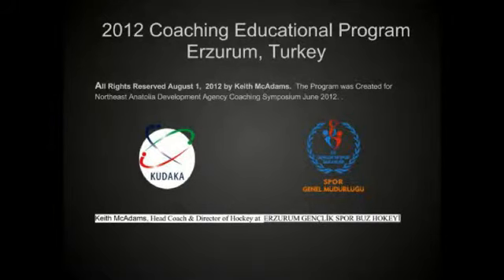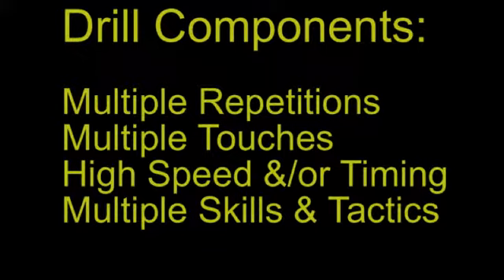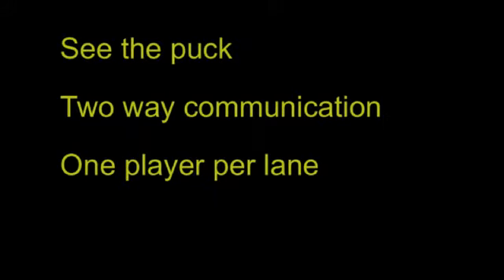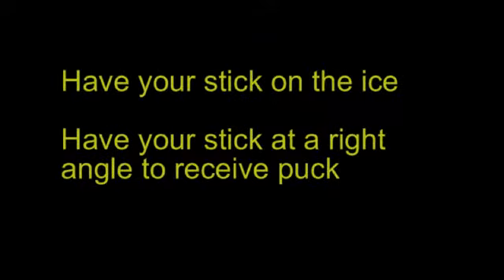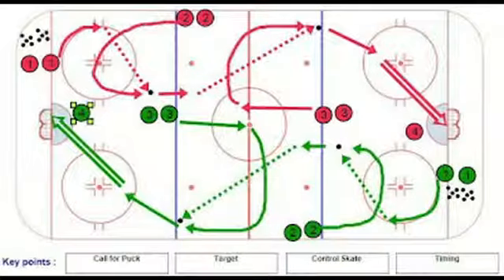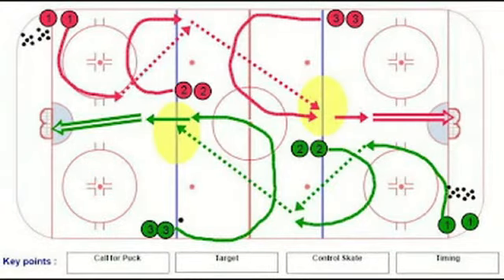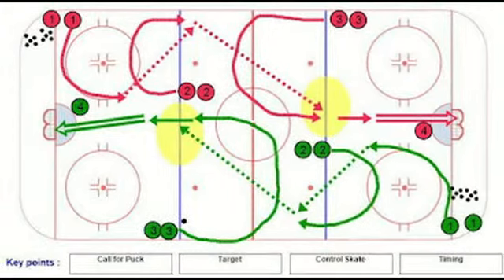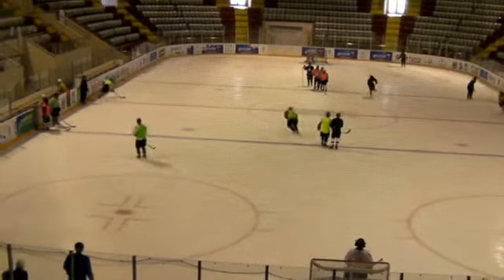Sweeney Drill #1 and #2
Passing and Timing Drill